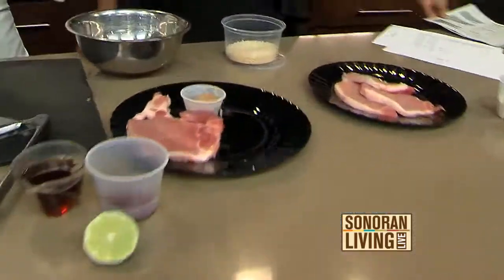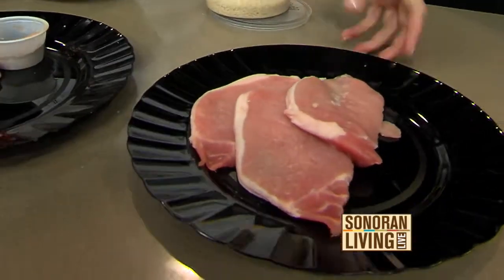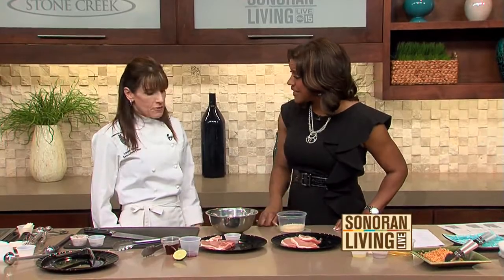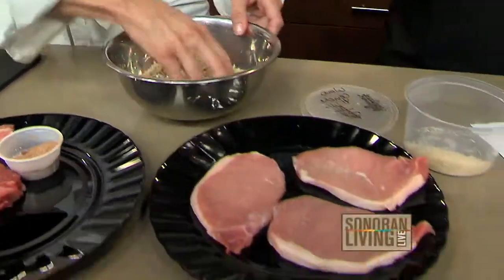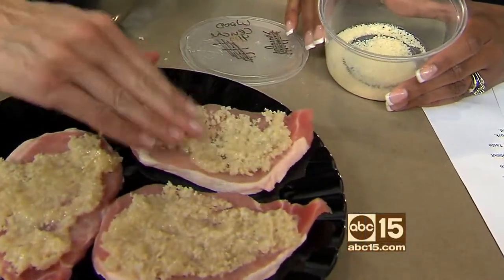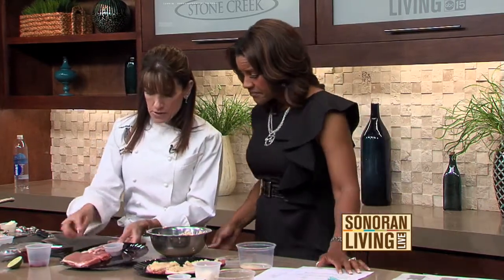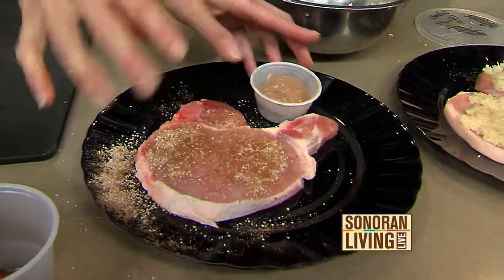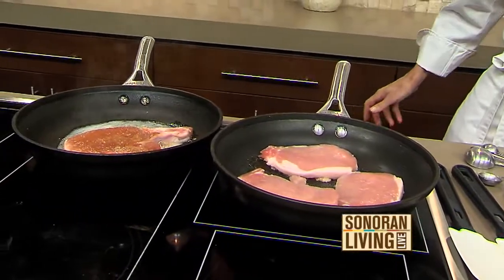Celebrated Cuisine celebrates healthy and flavorful foods Part1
Chef Laura from Celebrated Cuisine teaches how to make delicious foods that are good for you.